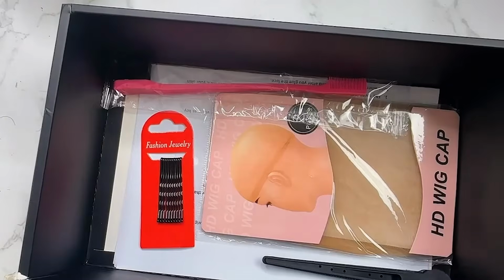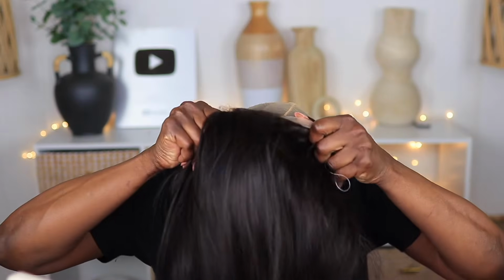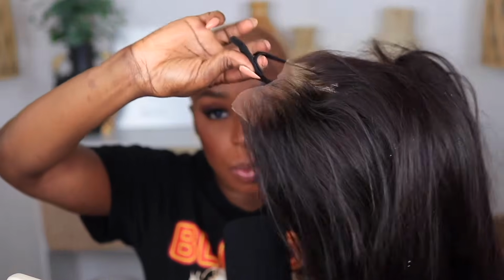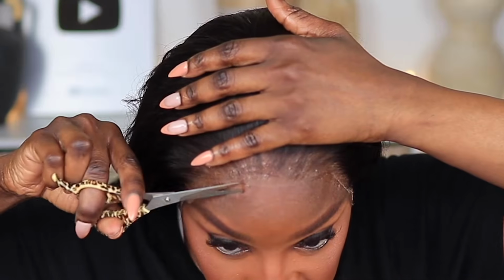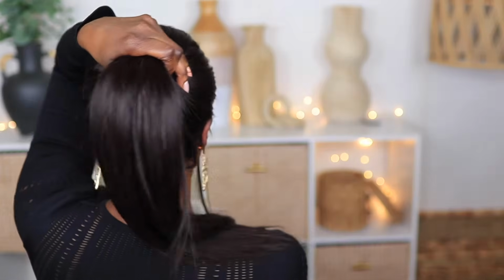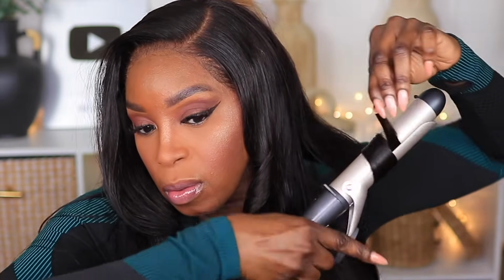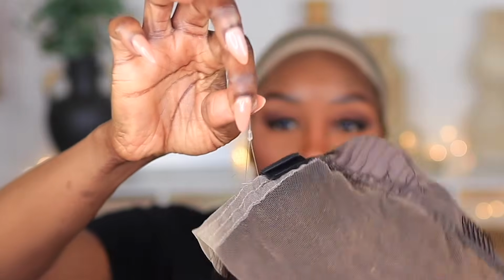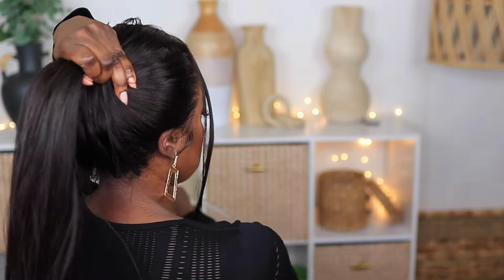*NEW INVISIBLE STRAP 360 Swiss Lace Wig - Lazy Girl No Glue Beginner Wig - Clean Hairline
Wig SKU:  AF0354
Hair density: 150%
Wig length: 20 inch
Cap size: Medium 22.5
Cap construction:  360 Lace Front Wig

Share looks on facebook, instagram , youtube and tag @ # afsisterwig, customers will get 15 dollar for next order.

^^TURN ON YOUR NOTIFICATIONS TO GET FIRST DIBS^^

➤Don't have Amazon Prime? Try it 30 days free:

Last Week Video ► STOP Plucking Your Lace Wigs!! *New Glueless Install Method | Bob Wig ft MyFirstWig

The Tea on Hairvivi Fake Scalp Wigs! Do they really look Natural? Wig Install for Beginners

WATCH THIS BEFORE YOU BUY A NEW WIG! HIGHLY REQUESTED TOP 5 BEST LACE WIG COMPANIES 2023!

Bald Cap Is Out! New Way to Lay Your Wig for 2023! Upgrade Your Install w/Hairvivi True Scalp Tape

Most Realistic Beginner Friendly Glueless Full Lace Wig - No Baby Hair! Yaki Straight - My First Wig

Find The Lace! 🧐 Real HD Lace Wig Blends Into Skin! Hairvivi Bob Wig | Best Invisible Lace Wig